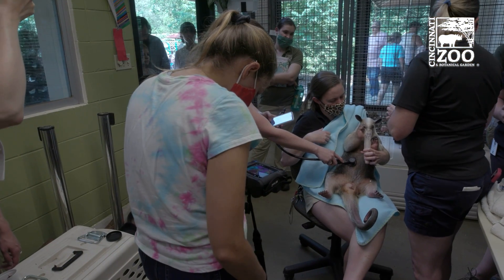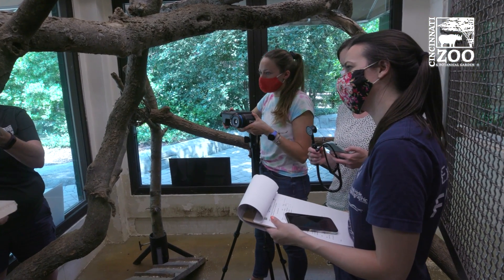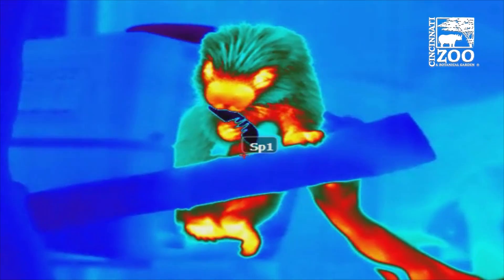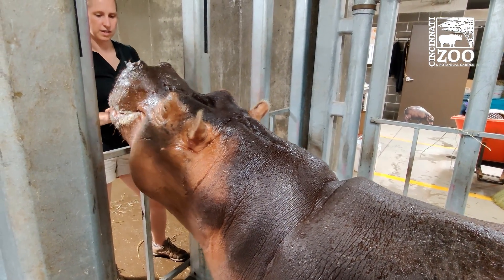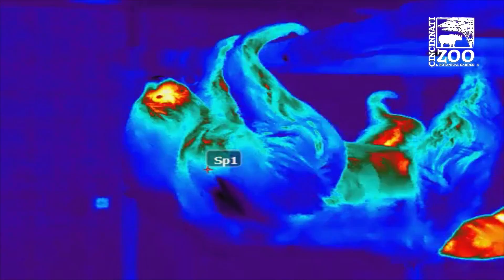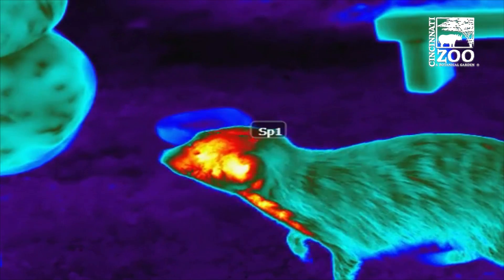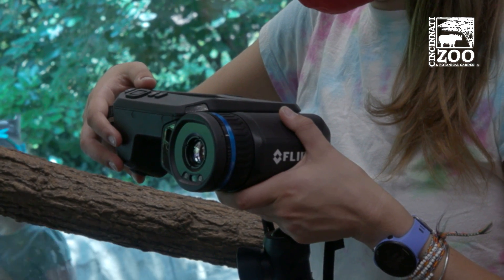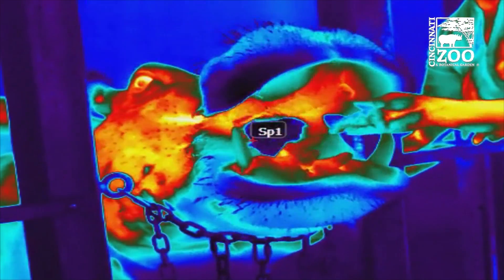Cincinnati Zoo Tests New Technology to Assess Animal Health from a Distance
The Center for Conservation and Research of Endangered Wildlife (CREW) at the Cincinnati Zoo & Botanical Garden, in collaboration with scientists from the Woods Hole Oceanographic Institution (WHOI), is working to validate the use of remote infrared thermography (IRT) to determine baseline health.